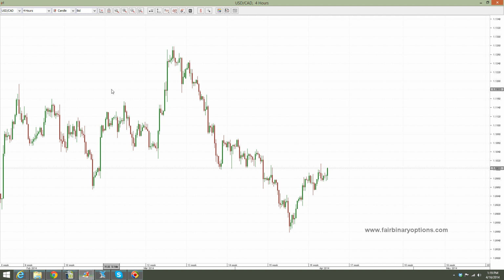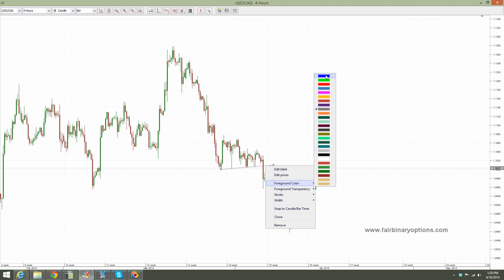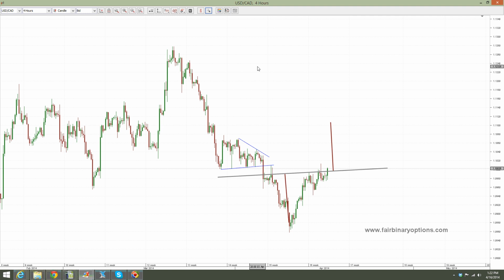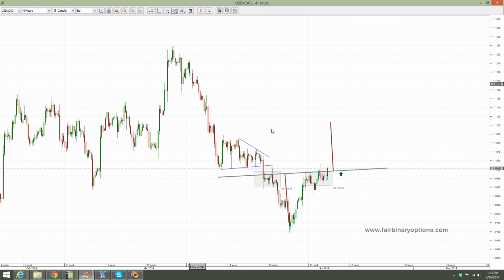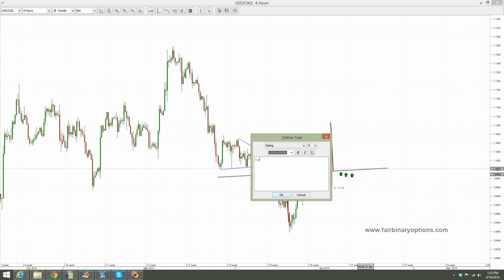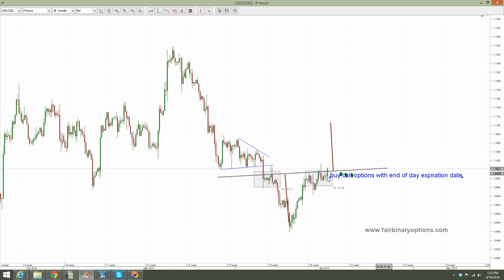USDCAD still bullish heading into BOC today | Binary Options Trading Strategies